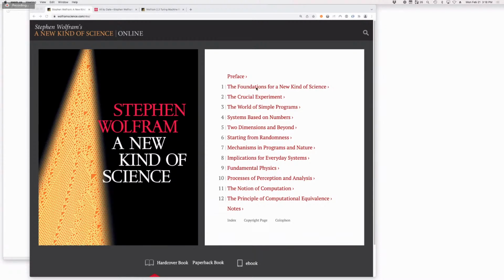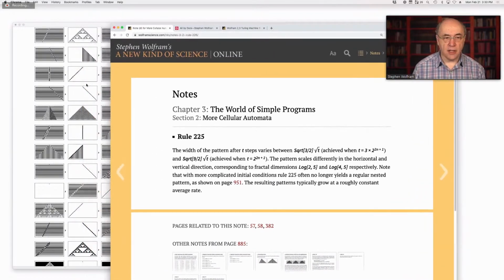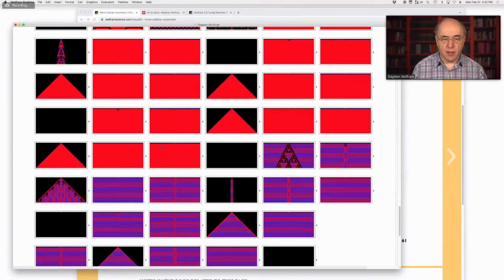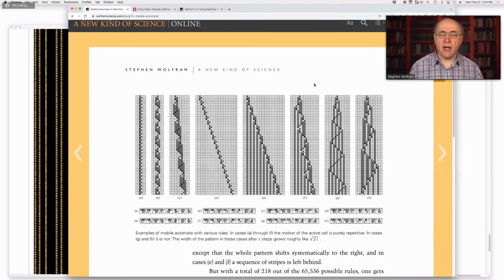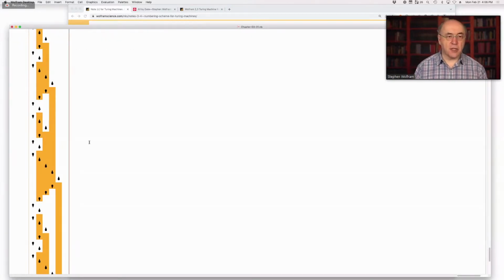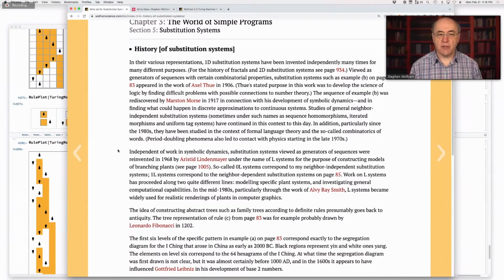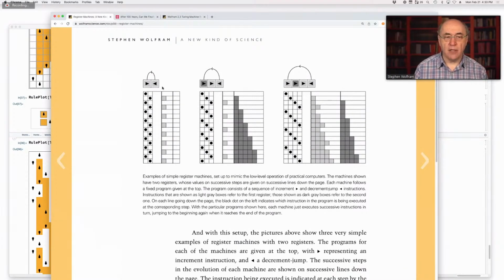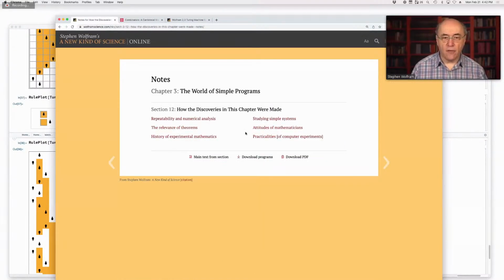What We've Learned from NKS Chapter 3: The World of Simple Programs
In this episode of "What We've Learned from NKS", Stephen Wolfram is counting down to the 20th anniversary of A New Kind of Science with [another] chapter retrospective. If you'd like to contribute to the discussion in future episodes, you can participate through this YouTube channel or through the official Twitch channel of Stephen Wolfram

00:00 Start stream
0:38 SW goes live
1:05 Introduction of Chapter 3: Section 1
5:30 Section 2: More Cellular Automata (How does it relate to Chapter 2?)
38:08 Section 3: Mobile Automata
45:43 Section 4: Turing Machines
55:58 Section 5: Substitution Systems
1:06:17 Section 6: Sequential Substitution Systems
1:10:00 Section 7: Tag Systems
1:12:35 Section 8: Cyclic Tag Systems
1:15:48 Section 9: Register Machines
1:21:01 Section 10: Symbolic Systems
1:26:46 Conclusion of Chapter 3
1:30:24 In page 57, you mention that the maximum speed of a CA motion is one cell per step (although rules like 3 and 103 have an average speed of half a cell per step). How does this work? What does it mean for the speed to be one cell (or half a cell) per step?
1:31:33  ​stephen have you tried your rules in the von neumamm neighborhood?
1:32:06 possible combinations producing 2 possible outcomes giving 2^8 = 256 combinations. What happens with more combinations, such as 5 neighbors instead of 3?
1:33:06 ​Is there anything to learn about base 10 by looking at base 10 C.A.'s? I know there are a few examples later in the book but not much
1:34:21 In chemistry there is often hexagon patterns, could this be applied to hexagonal patterns to see if it generates patterns like say, DNA? So it would be cellular automata based on nearest neighbors of hexagons.
1:34:54  ​Are there biological analogies or analogs to mobile cellular automata?
1:35:31 are there universal mobile automatons such as universal turing machines? And are there something that can be mobile automata-equivalent like turing machine equivalence?
1:36:38 ​Does NKS suggest that P != NP is true but unprovable in Zermelo-Fraenkel set theory?
1:37:47  Is there a way to Determine if a Universally computable Cellular automaton is a Turing Tarpit or not?
1:40:25  ​How did you decide the order of the possible neighborhoods for elementary CA's with regards to how they are named encoded in binary
1:41:40  Does the simplest universal system for each type define a "translation distance" between each language?
1:42:14 how much study has there been with cellular automata in the brickwall neighbourhood?
1:42:43  ​Could you explain what your interpretation of what computational boundedness looks like for a biological system? For instance, how do you think it effects different organisms physically?